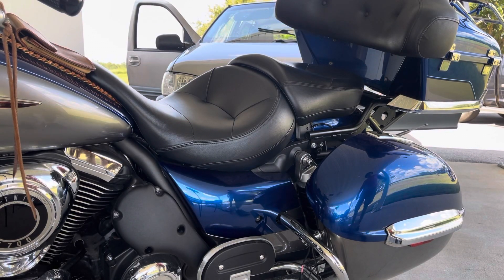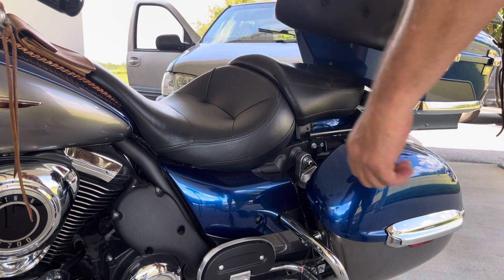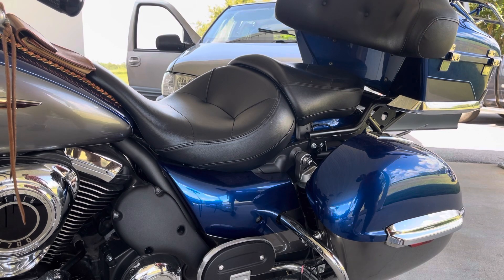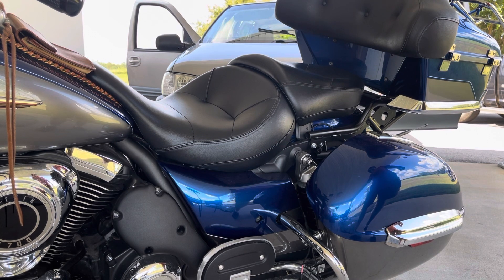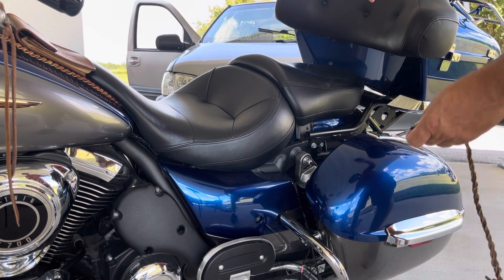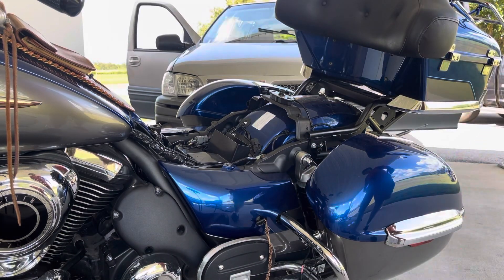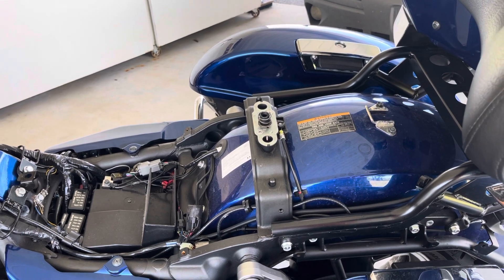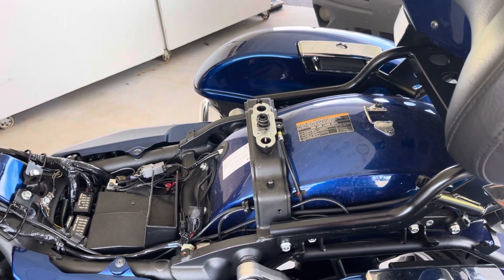Kawasaki Vulcan Voyager seat removal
I demonstrate how easy it is to remove the driver and passenger seats on the Kawasaki Vulcan Voyager.